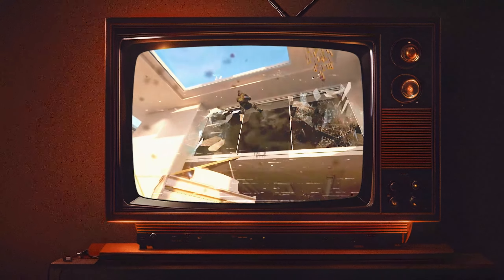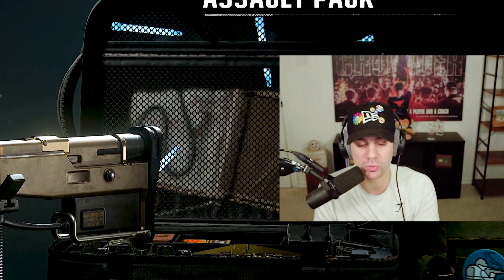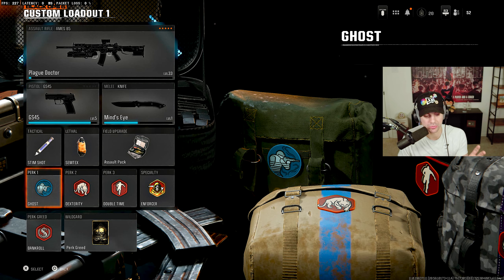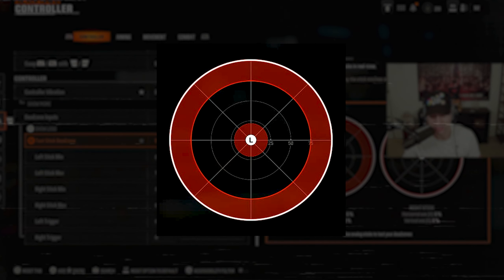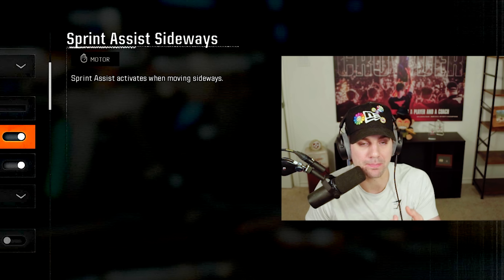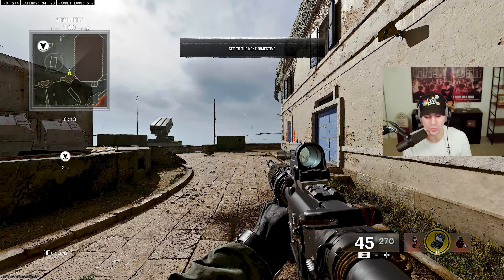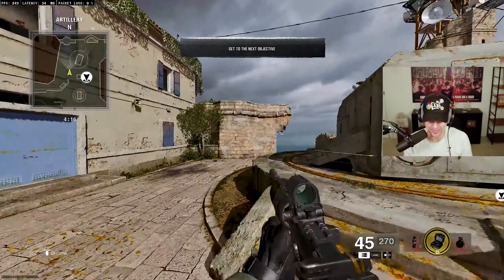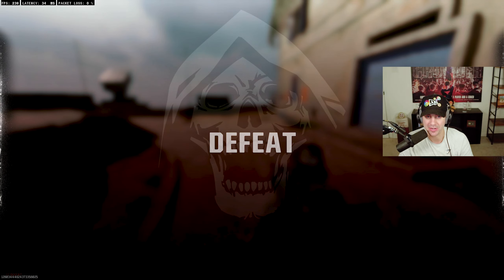7 Things You NEED to Know for Black Ops 6 (Settings, Movement, Basics)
The 7 Most Important Black Ops 6 Beta Tips

Let's talk about the Black Ops 6 open beta and break down everything you need to know before playing this weekend!

TIMESTAMPS

0:00 New Create A Class Explained

1:53 New Melee Weapon Slot

2:45 3 Perk System & Perk Specialty

5:31 Customize HUD & Mini Map

6:35 Best Omni-Movement Settings

10:46 Omni-Movement Guide (Slide Cancel, Dive, Drop Shot)

16:12 Make Your Game Look 100X Better